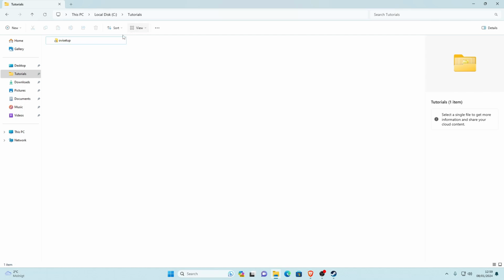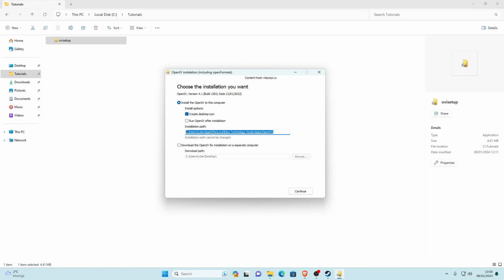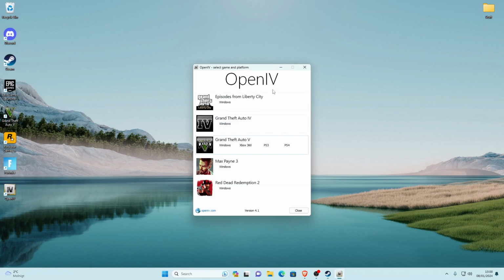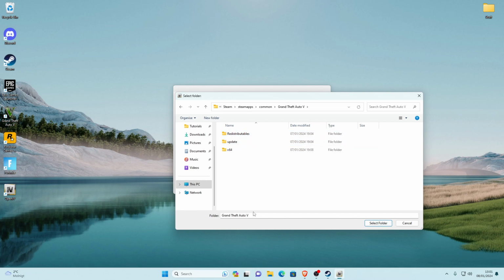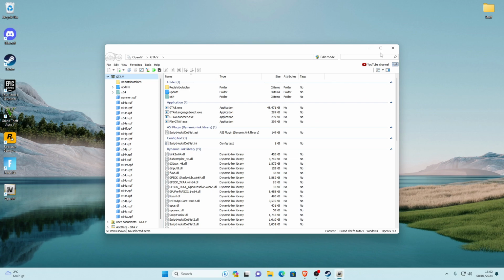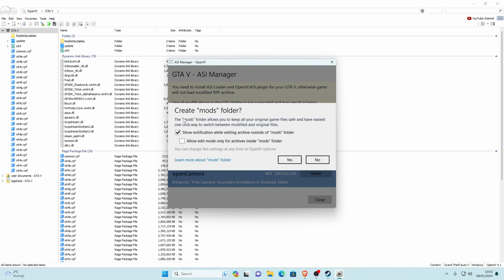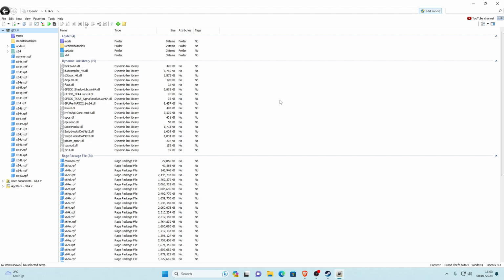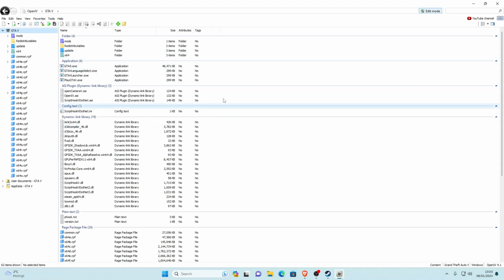How to install Open IV for GTAV (2024) | Step-by-Step Tutorial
A very simple tutorial on how to install Open IV for GTAV in 2024 quick and easy.

🛑👉👉 Links from video 👈👈🛑: (Requirements)
🛑👉👉 Recommended Mods 👈👈🛑
🛑👉👉 GTA 5 Modding Tutorial for Beginners👈👈🛑